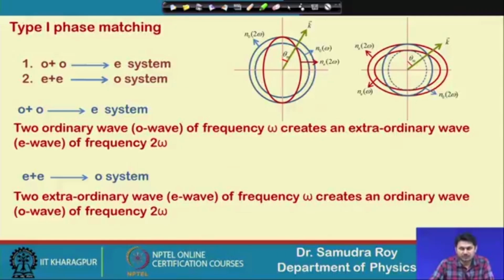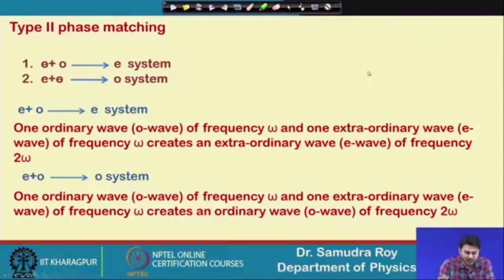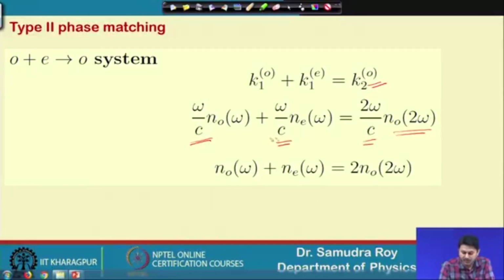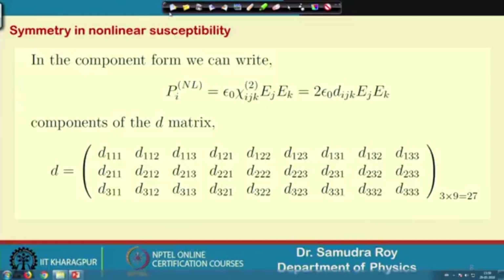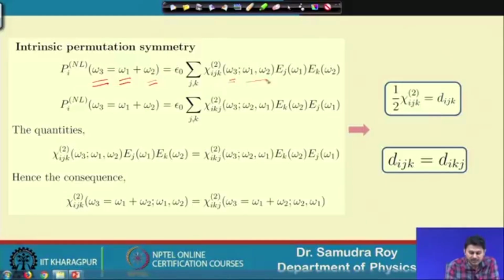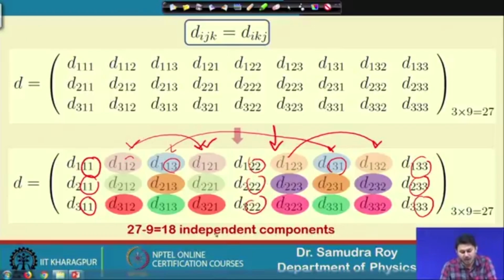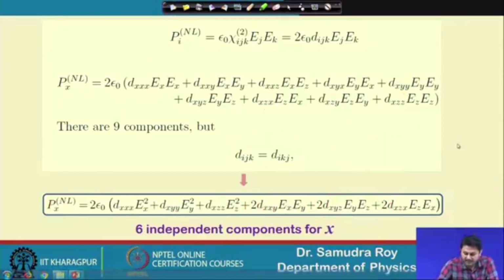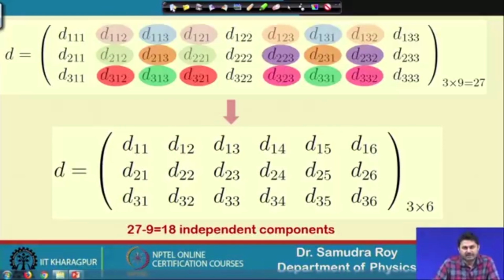Type II phase matching, Symmetry in nonlinear susceptibility#swayamprabha